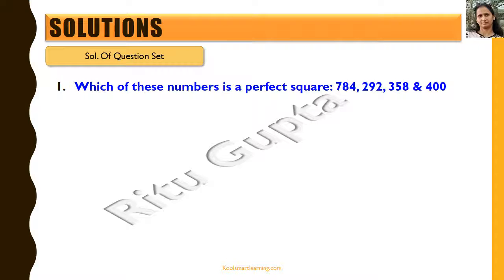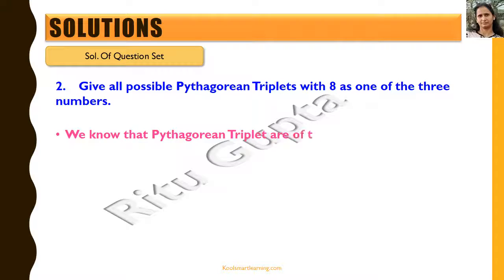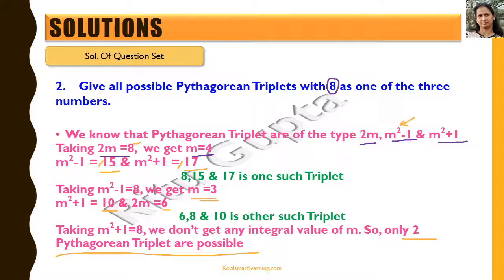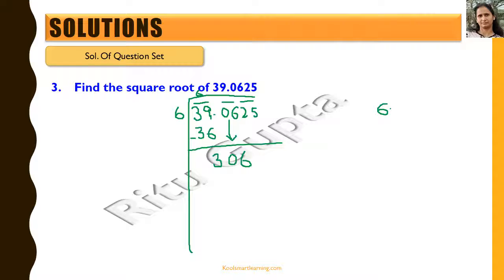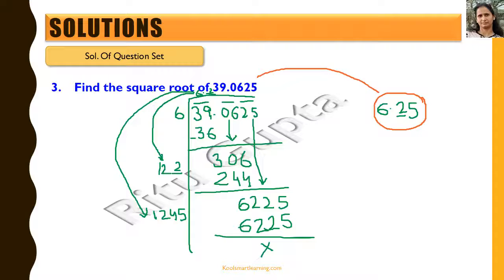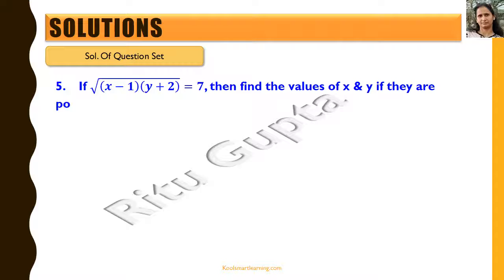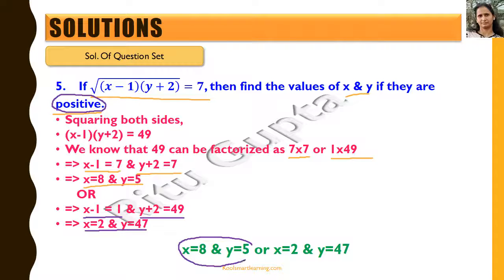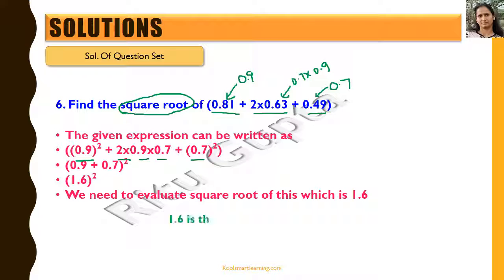Squares and SquareRoots BASIC Quiz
This video includes some BASIC level questions with their solutions on Squares & Square Roots.